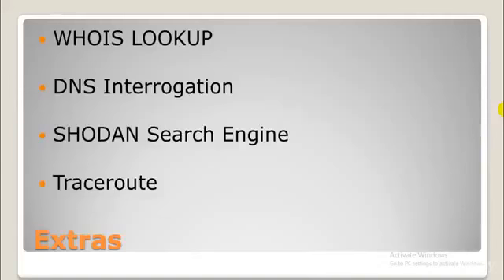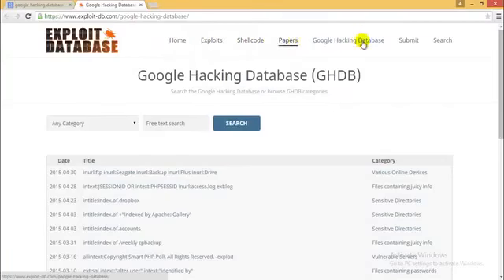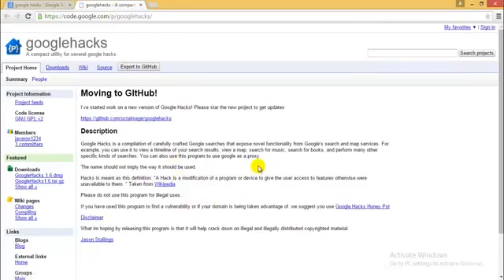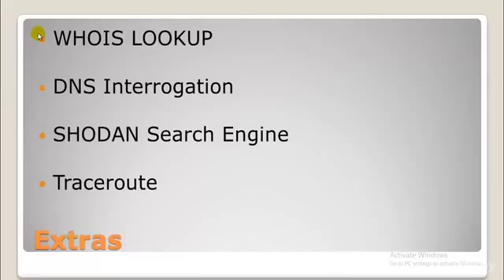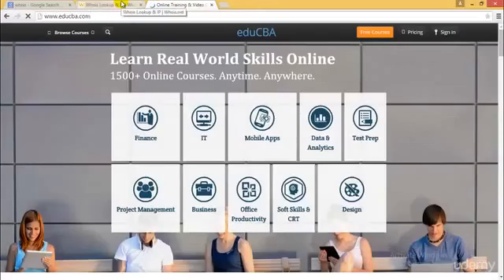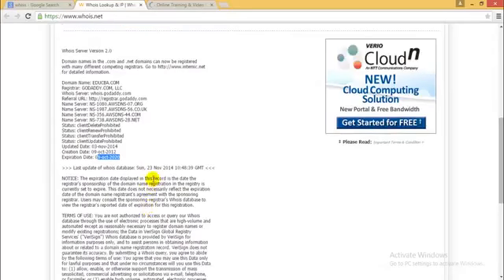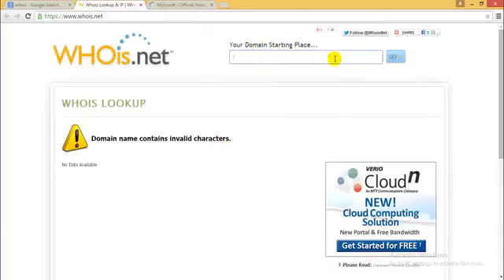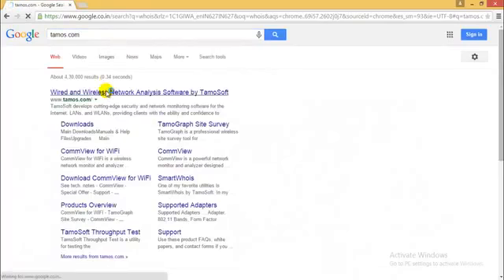Lesson 16 _ Who is Lookup.mp4